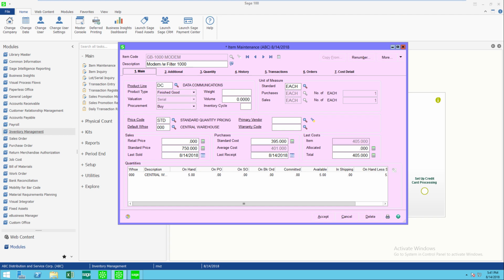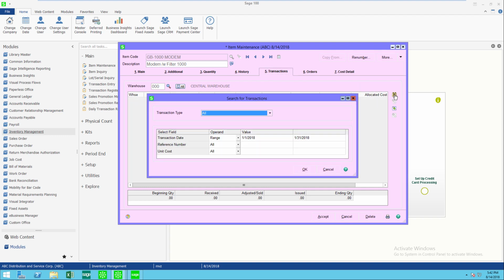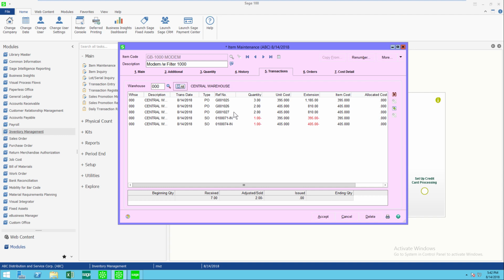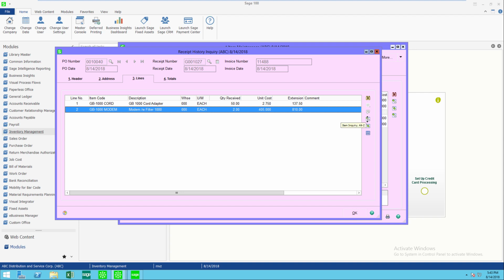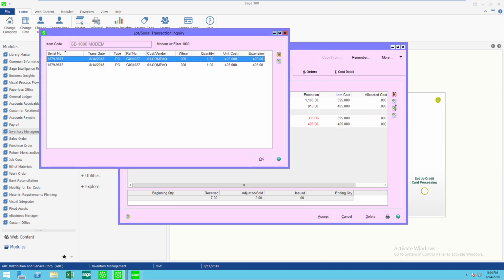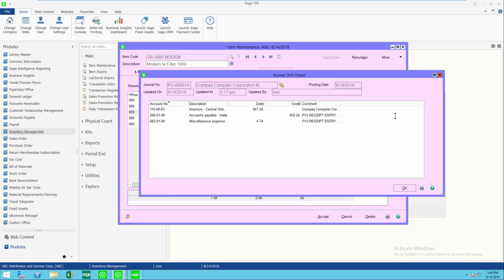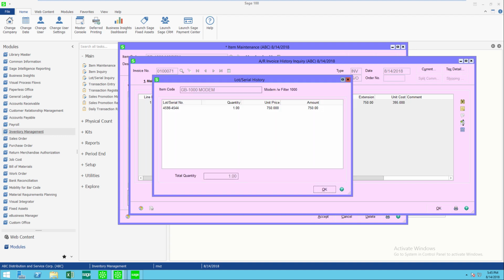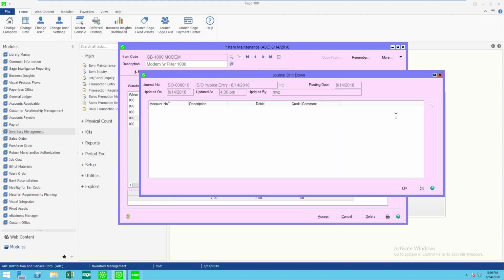Sage 100 Inventory Item Maintenance Transaction Drill Down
This video demonstrates some of the drill down features found in the Sage 100cloud Inventory Item Maintenance Transaction tab.

You will see how to drill into the original Sales Order (SO) or Purchase Order (PO) document, find the serial / lot numbers if available, and see the journal entry posted to general ledger.